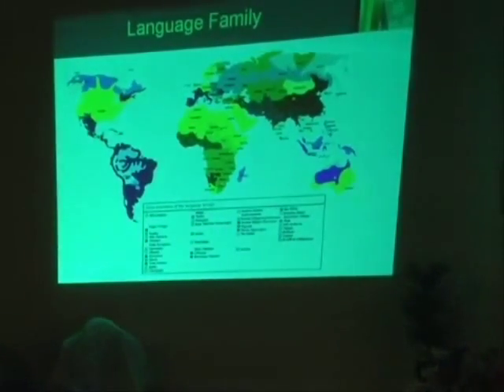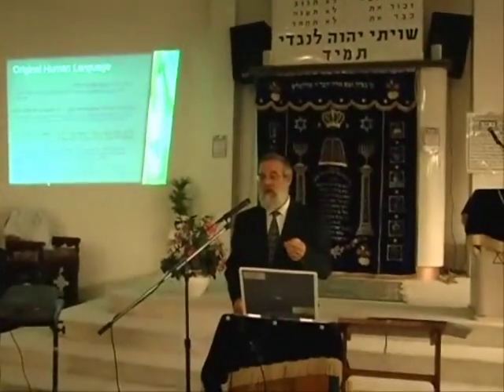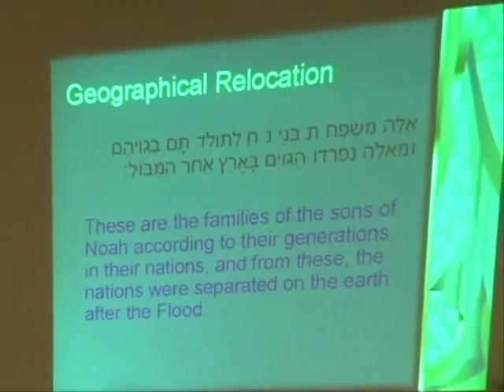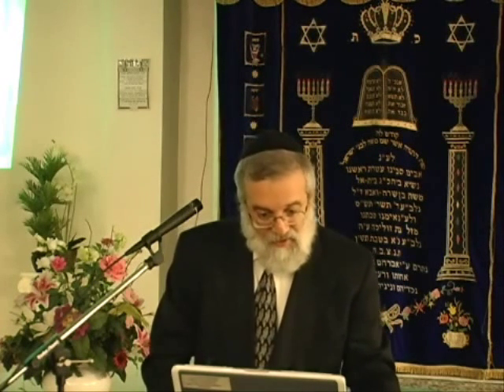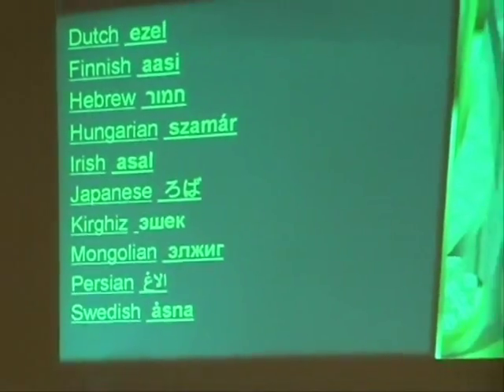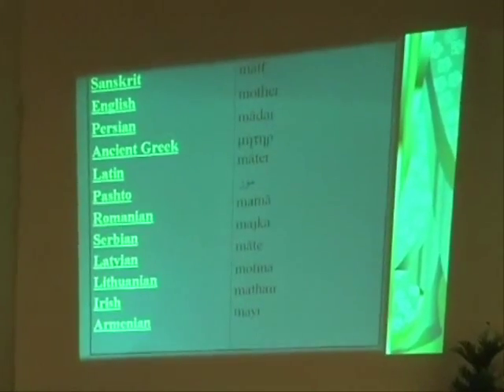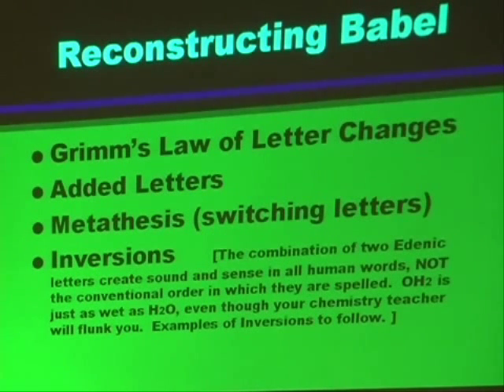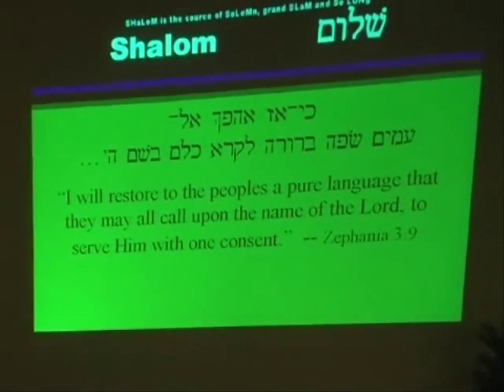The Holy Tongue - Source of All Languages Part 2 - Linguistics & Etymology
This lecture, delivered by Rabbi Elyahu Kin in 2009, is part of a series on the origin and subsequent evolvement of language, with an emphasis on the Hebrew language. In Part 2 Rabbi Kin discusses Monogenesis, Historical and Evolutionary Linguistics, the formation of dialects, Phonology, and Etymology.